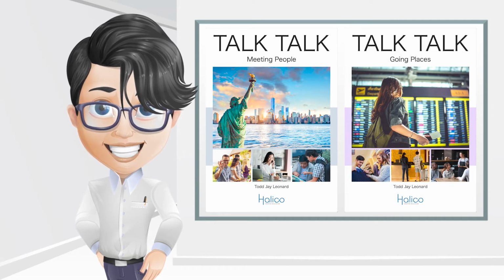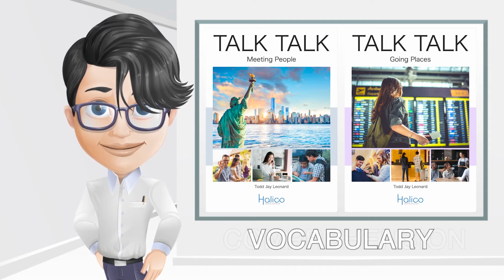TALK TALK Conversation Course Introduction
TALK TALK is a conversation course based on situational dialogues for high-beginner to intermediate students learning English as a second language. Each lesson is packed with everyday, useful American-English expressions, and idioms that are interesting in context and practical in nature.
Structure

This conversation course has 3 modules and 12 lessons in total. Each unit is broken down as follows;
DIALOGUE presents the lesson’s main text.
VOCABULARY EXPANSION outlines and defines new words and phrases.
COMPREHENSION QUESTIONS test students’ ability to remember and quickly scan the text to find the appropriate answers.
MATCHING challenges students to match vocabulary phrases based on context.
MINI-DIALOGUES incorporate the new vocabulary and phrases from the DIALOGUE and VOCABULARY EXPANSION in three mini-conversations.
CULTURAL CLOSE-UP focuses on a cross-cultural theme presented in the lesson. Each lesson’s reading concentrates on one aspect of culture that was mentioned in the lesson.
EXTENDED PRACTICE TASK, enables students to create their own dialogue in a task-based activity. (Downloadable)

Details
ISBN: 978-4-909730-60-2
Price: 2,200yen (税抜）
Publication Date: 1st November 2020
Author: Todd Jay Leonard